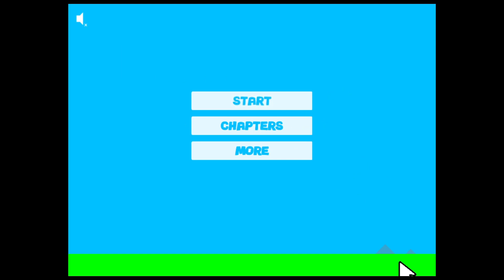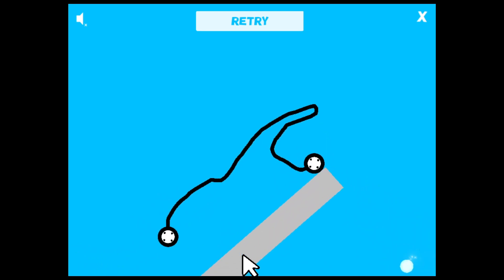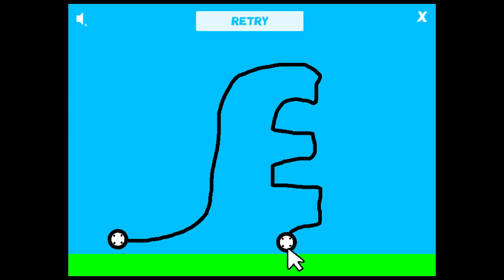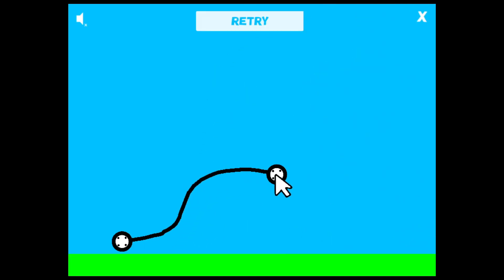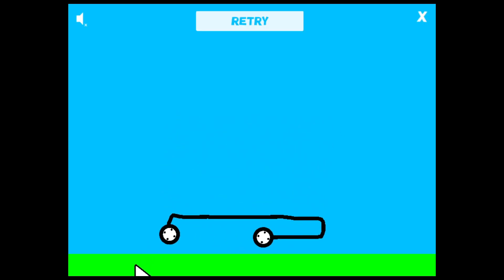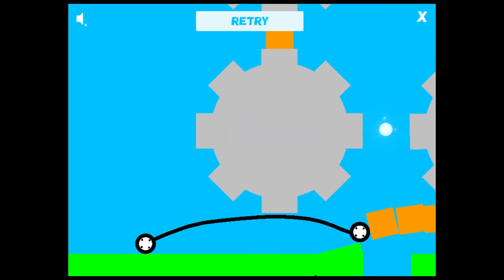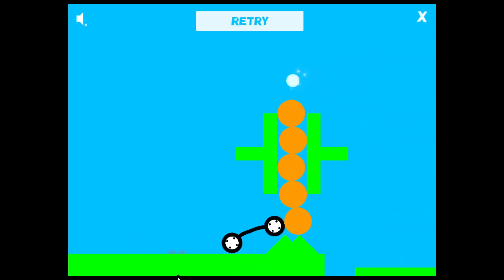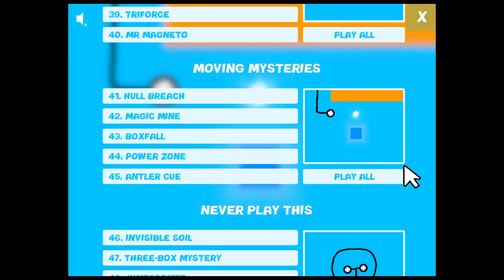Car Drawing Game - Pt.2